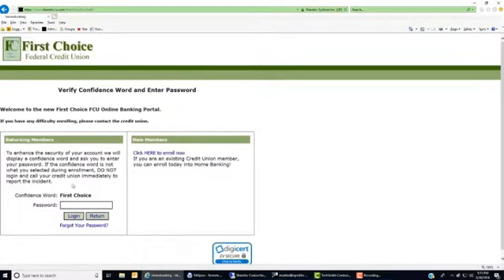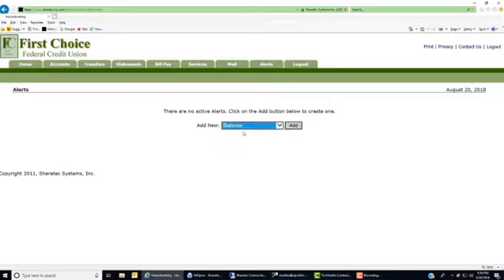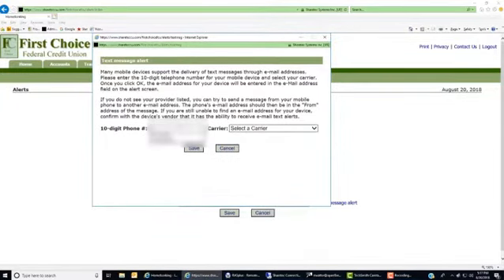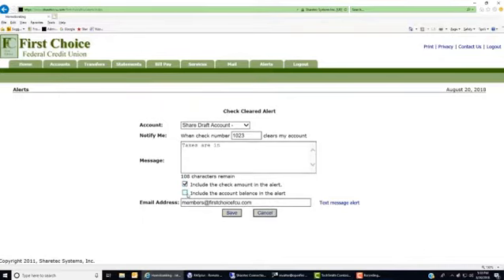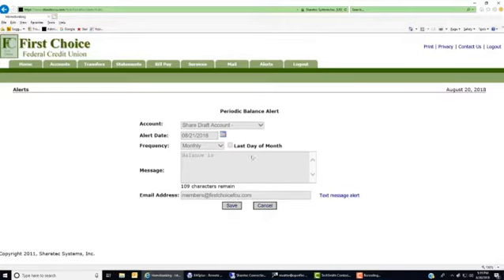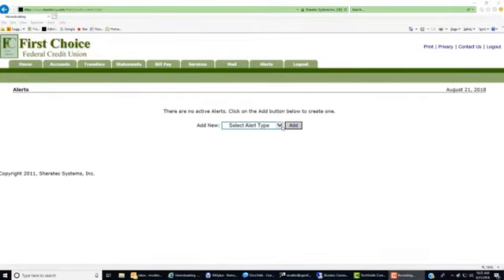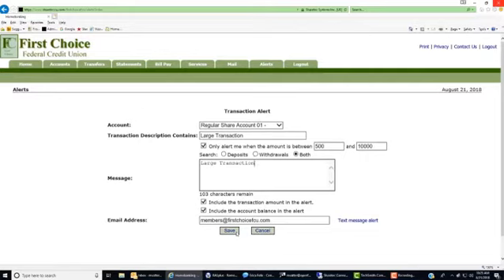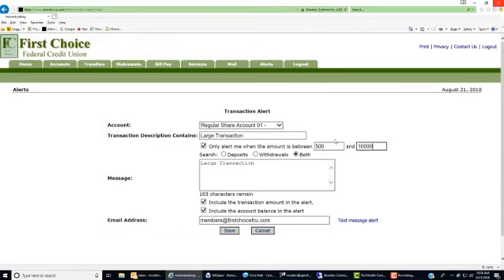Using First Choice Alerts in your account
Welcome to our tutorial on using tabs within your First Choice Federal Credit Union account. for more information.

Your alerts tab in your First Choice account, allows you to setup automated alerts. These can consist of:

1) Balance
2) Check cleared
3) Loan repayment (due)
4) Maturity date (on a CD)
5) Periodic balance
6) Personal reminder
7) Transactions

You can have these alerts sent to either your email, or you cell. Please remember, your carrier rates may apply.

Also, alerts are sent to our members 3 times per day:
8:30AM EST
12:30PM EST
4:30PM EST